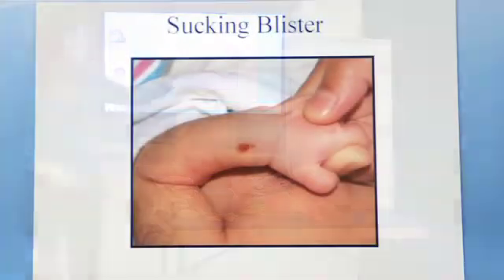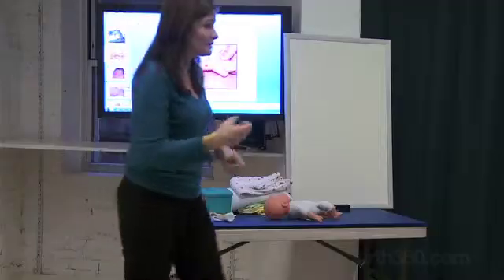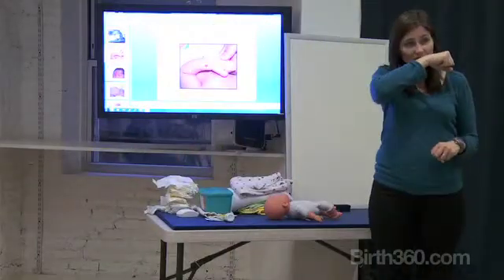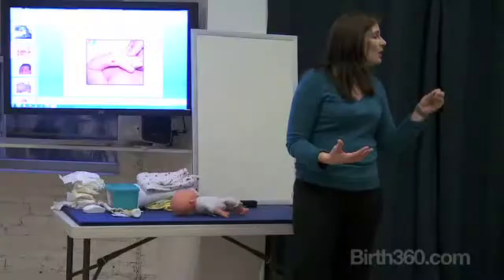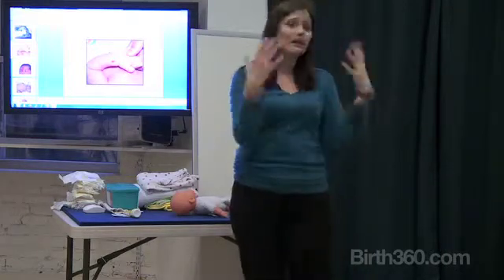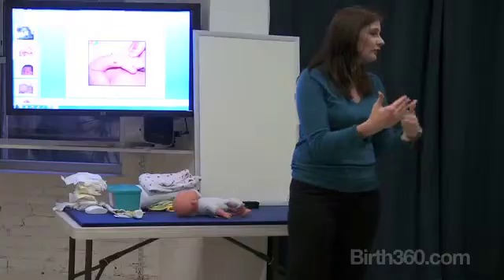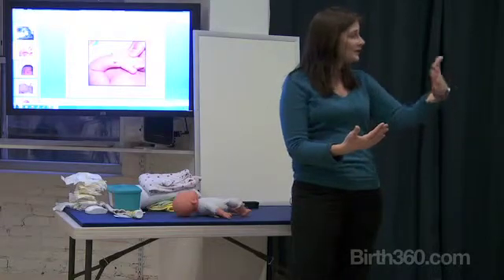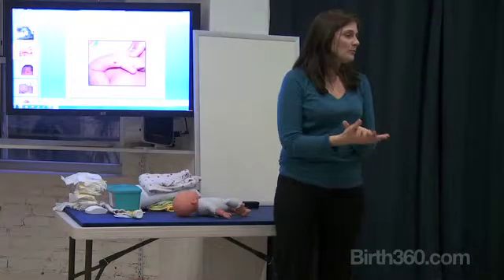Newborn Appearance 12: Sucking Blister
A sucking blister may occur on the baby's arm due to sucking. Another form of sucking blister is a small callus that can appear in the middle of the upper lip. These blisters occur due to the baby's non-nutritive need to nurse. Newborns need to eat a lot; their job is double their body weight in a very short time. Think how frequently and how much you would need to eat to double your body weight. Erica Lyon explains more in this video.